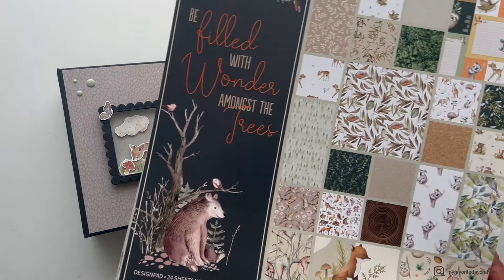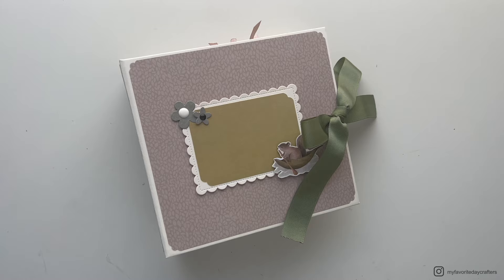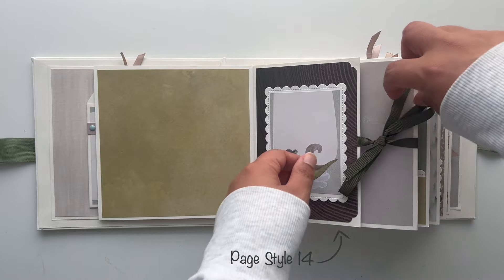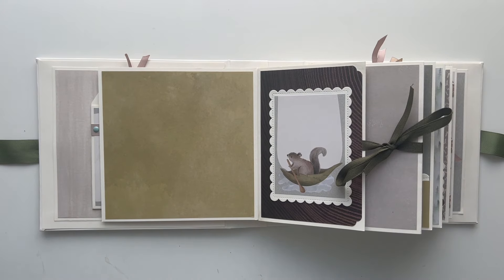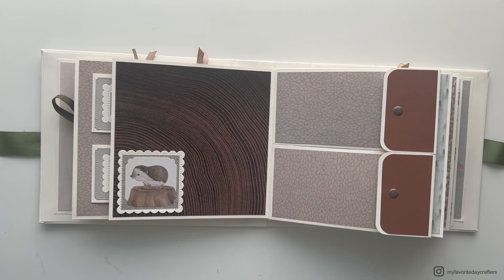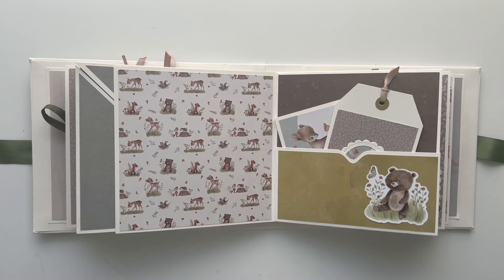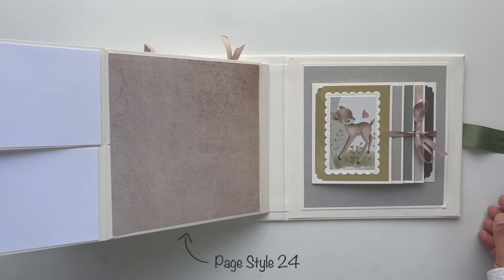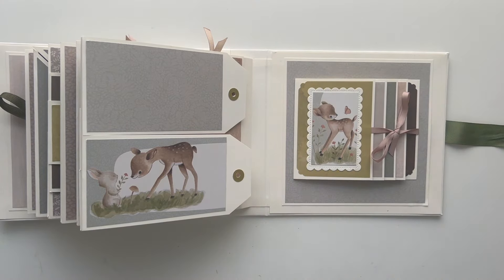Interactive 6x6" mini album - Action / craft sensations - Baby Forest Animals - Project share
In this video I am sharing a 6x6" mini album with lots of interactive elements. I have used a paper pad by craft sensations which is available in a local German store.

I craft all my mini albums using an amazing MIX & MATCH SYSTEM,. This means that everytime I am making a Mini Album, I choose my pages from a collection of 50 (!) different interactive page styles & 30 different Add on styles, making avery album different to the one I made before and decorating them for any theme or occasion. If you want to make an album like this please check out my information video (English)/ (German)

I have two bundles for the album sizes 6x6“ and 8x8“ available in my online shop: My favorite interactive page styles mega bundle No.1 (including page styles 1-25) and No.2 (including page styles 26-50). With each bundle you are getting cutting guides and templates for 25 different interactive page styles to choose from. The bundles of course also include cutting guides for making the album cover, hinge and basic pages. So that you have everything you would need to make an album. For each page style and the basics you can find the coordinating video tutorials on my channel, making it super easy to craft along. These bundles are great for beginners and can be used over and over again to make tons of different albums for any theme or occasion.

I also just recently released my new DIGITAL MINI ALBUM PLANNER, which is an amazing tool for planning your albums & printing your photos or papers. This makes it the perfect addition to use along with this mix & match system. For more Information watch my Information video (English)/ (German)

You can find the digital Mega Bundles No.1 and 2 for 8x8" albums in my ETSY-store here:
Bundle No. 1 (English)
Bundle No. 1 (German)
Bundle No. 2 (English)

You can find the digital Mega Bundles No.1 and 2 for 6x6" albums in my ETSY-store here: Bundle No. 1(English)

This is my Add on styles bundle to use in my 8x8“ mini albums and folio styles:

For a great package deal you can get my cutting guide bundles for all page styles & add on styles plus my digital mini album planner here:

Products and tools I use: *cardstock in ivory A3 *chipboard 1,5 mm *chipboard 1,0 mm *BLOK glue *glue eraser *tape *tool set for making the album cover *crop a dile eyelet setting tool *big bite eyelet setting tool *guillotine trimmer *score board *bone folder *tim holtz ruler *promotion links /Werbung mit Affiliate Links